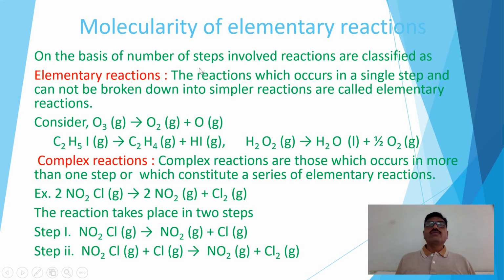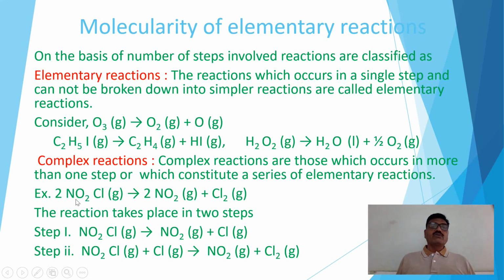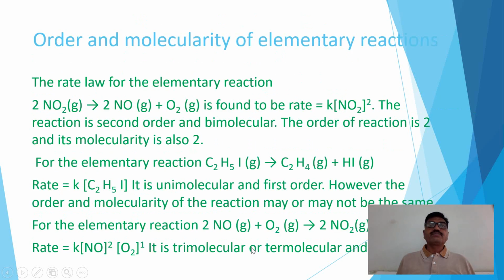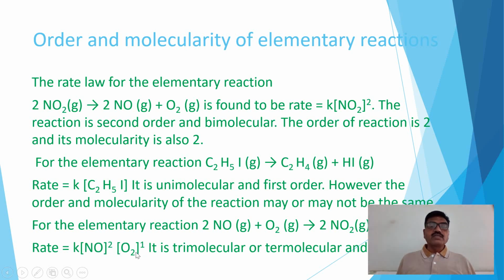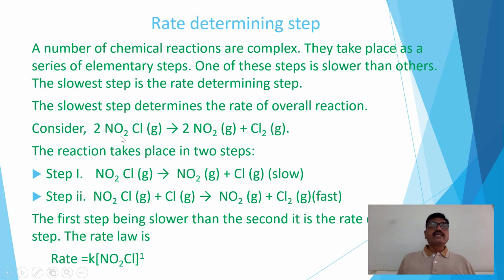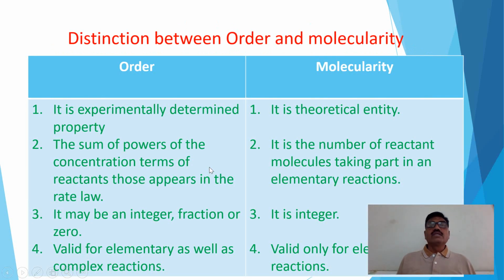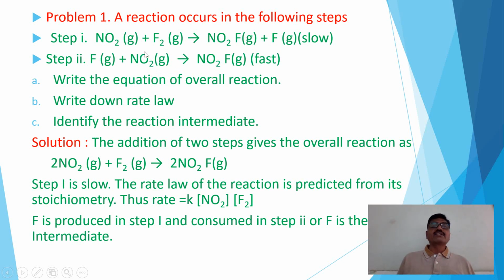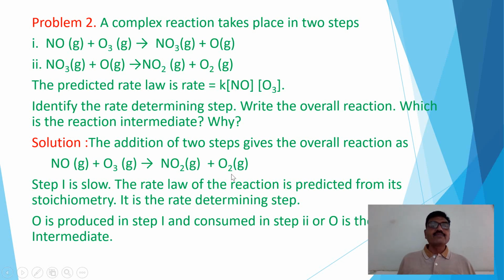Chemical kinetics video no 4 - molecularity of elementary reaction, types of reaction.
This is our 4th video on chemical kinetics, in this wonderful video you will able to see molecularity of elementary reaction, types of reaction based on number of steps involved in the reaction, elementary reactions, complex reactions.explanation of molecularity with example, reaction intermediate, rate determining step in commplex reaction, Applications of molecularity , types of molecularity , unimolecular, bimolecural , trimolecular etc. distinction between order of reaction and molecularity of reaction , problems with solutions and many interesting topics.